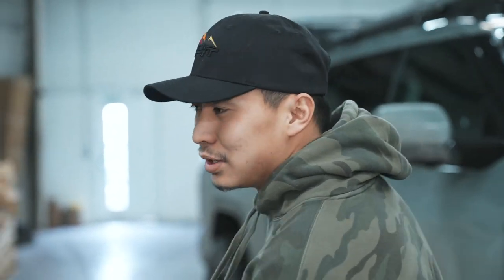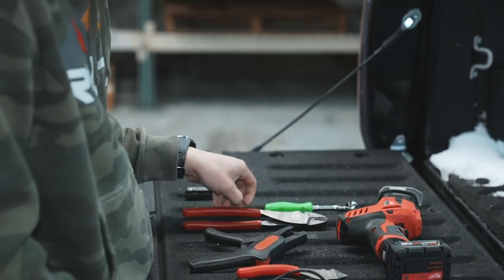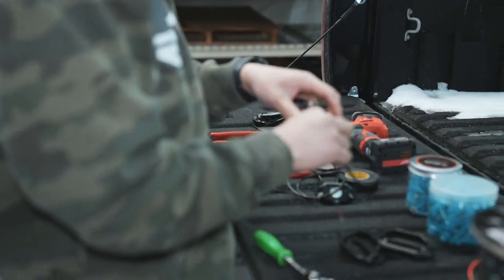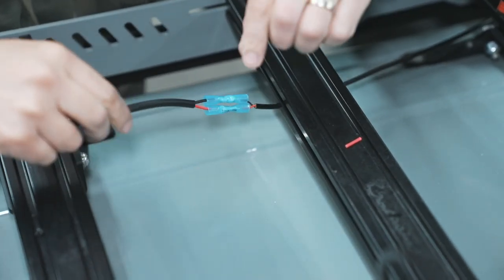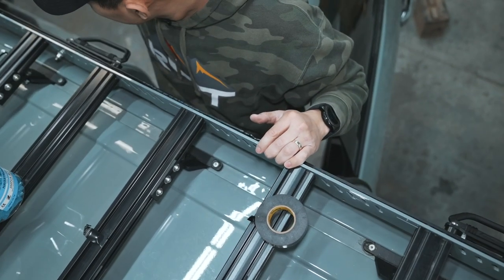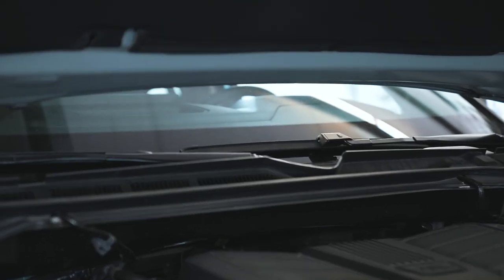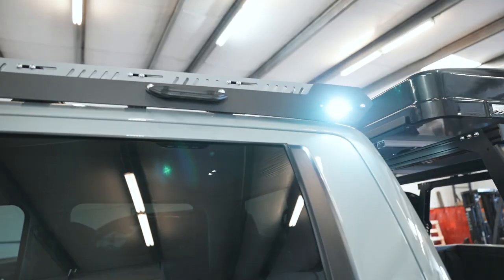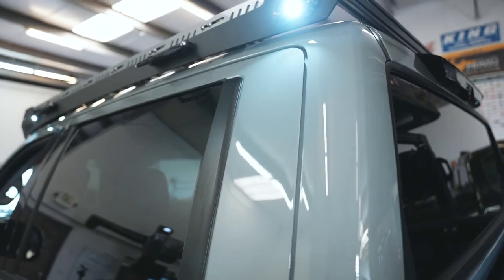FULL Roof Rack Rock Light Install on a 2022 Toyota Tundra with an upTOP Overland Roof Rack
In this video, we show how to install rock lights into the roof rack made by upTOP Overland. This is a long and detailed video showing everything from the beginning to the end on how to install the lights.

Install Kit:
Coming soon...